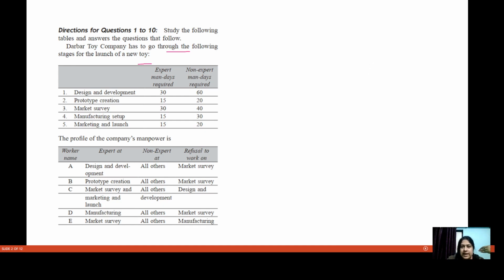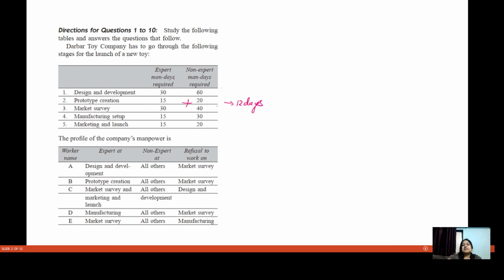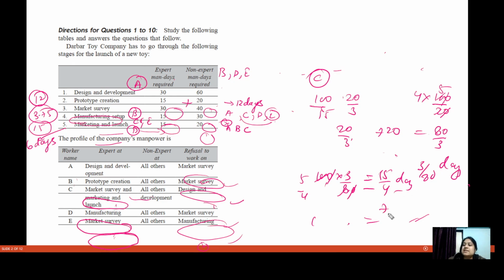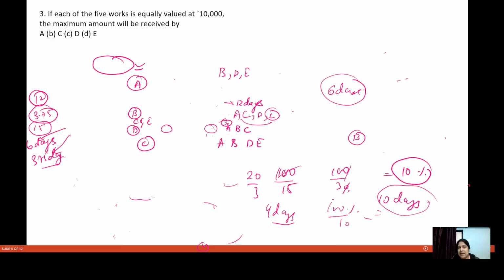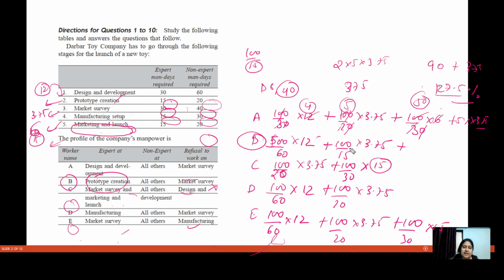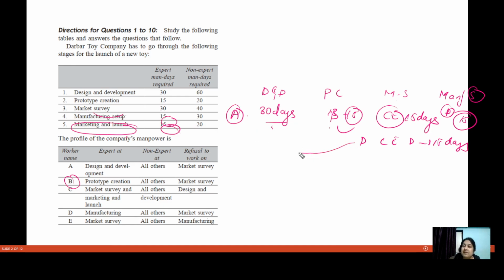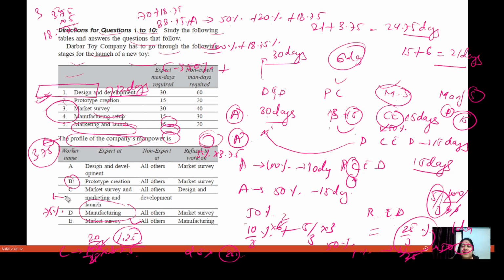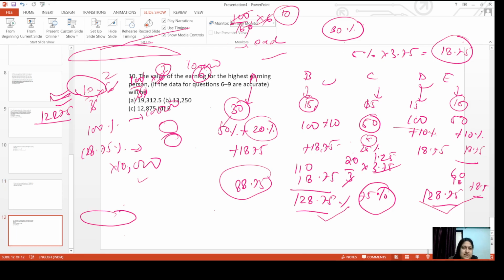L38 | CSAT Foundation Course | Time & Work | Vyasa IAS